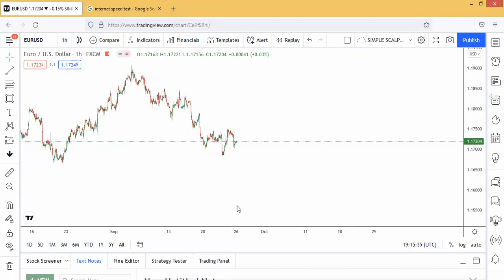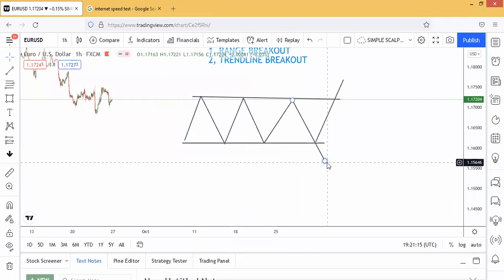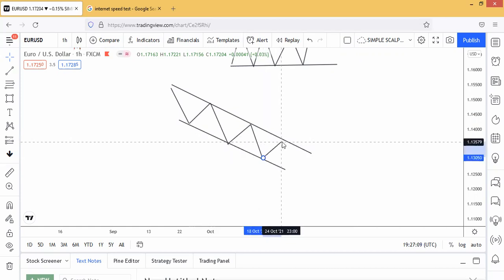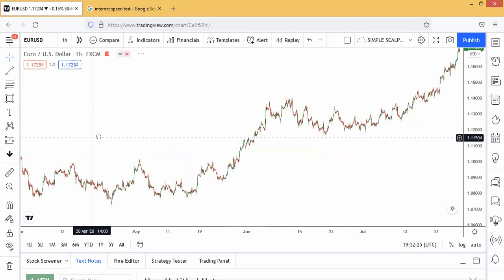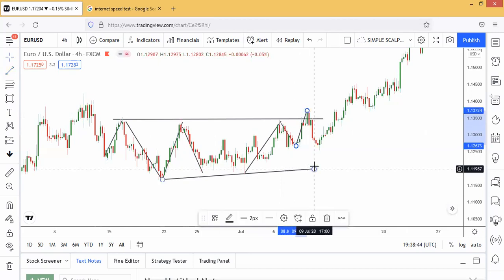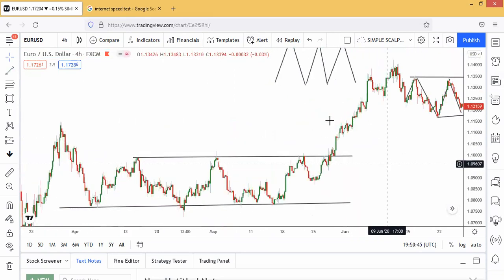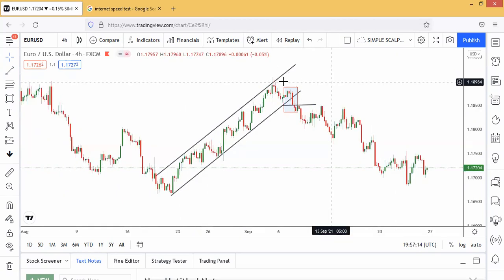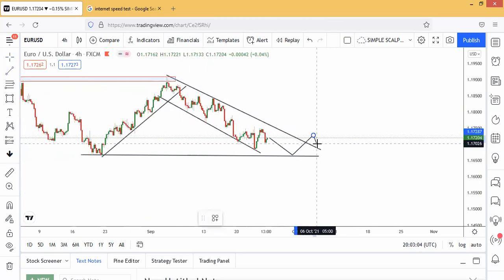HOW TO TRADE RANGE AND TRENDLINE BREAKOUT EXPLAINED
This video teaches how to trade range and trendline breakout, you will learn how to trade profitably with this trading strategy.

You can also join our broker with a tight spread by clicking the link and register.